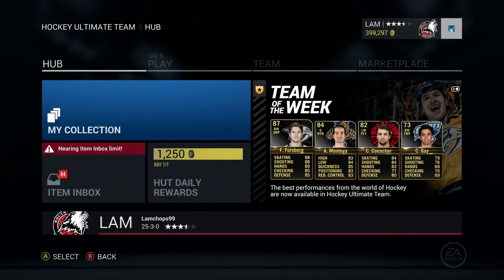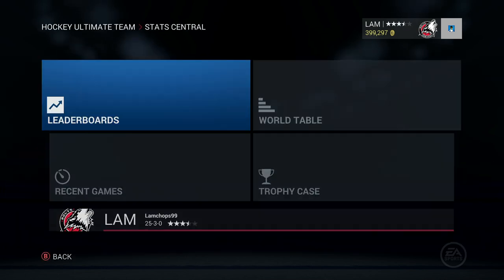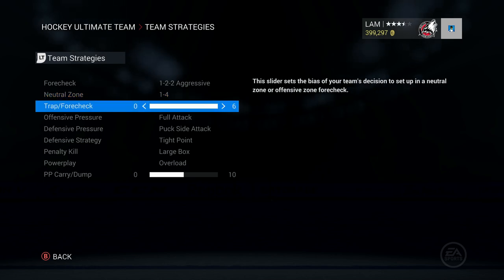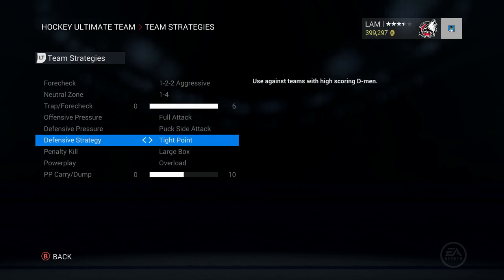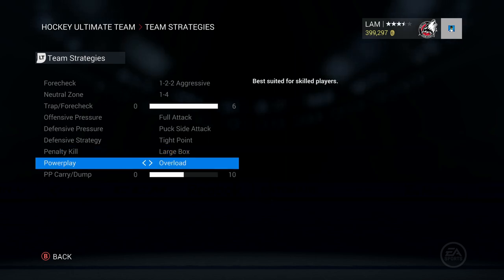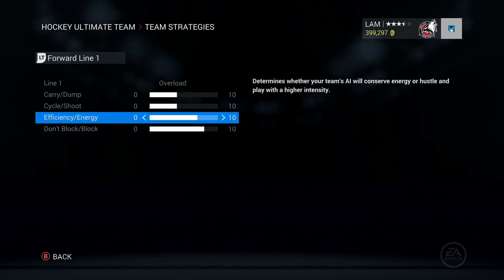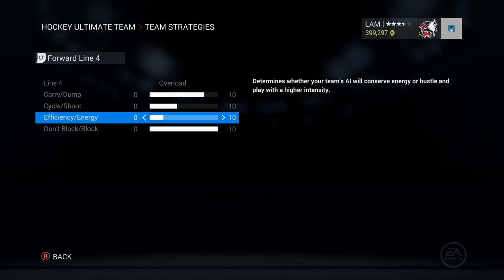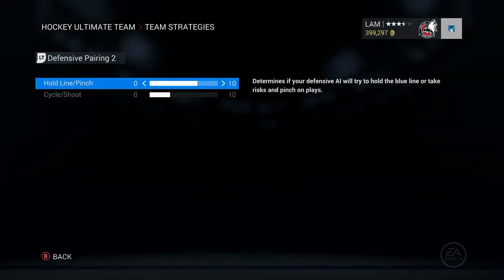MY BEST TEAM STRATEGIES for NHL 16 HUT!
As requested by a lot of people, here is my strategies I use in NHL 16 HUT.